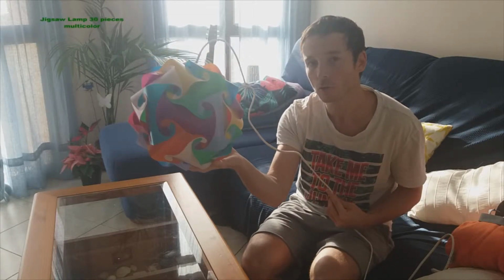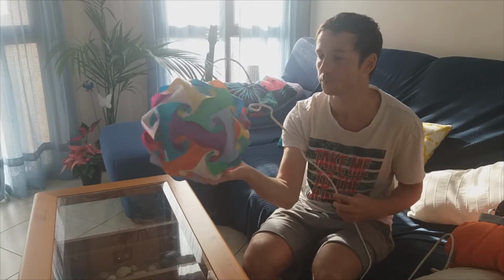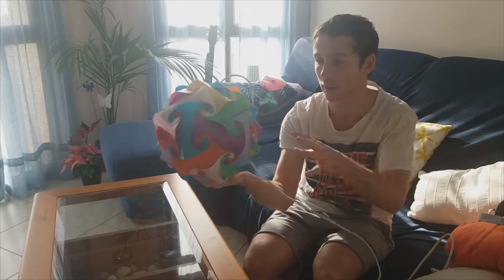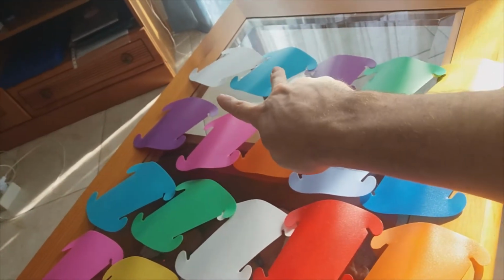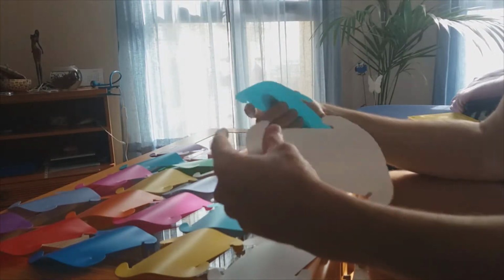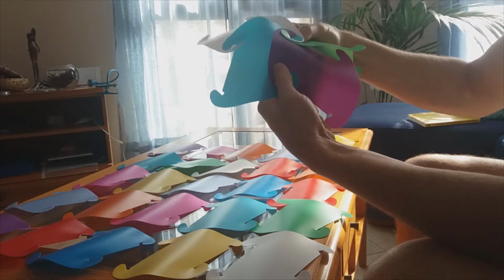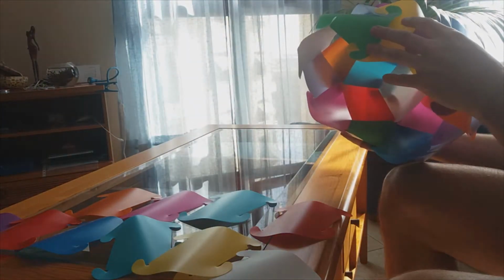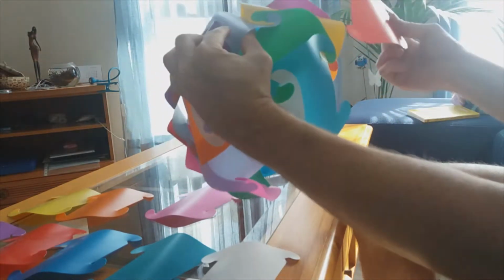Jigsaw Lamp 30 pieces multicolor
In this video I'll show you how to build the Jigsaw lamp and how to introduce a cable and a light.

I bought this lamp in a street market in Bangkok, Thailand. I believe you can get it in Amazon and Aliexpress.

It is quite a deal and the colors are very nice.

Other brands have the same principes (Lightingsky, kwmobile, jigsaw lamp, infinity)